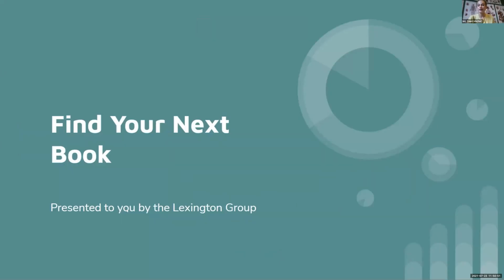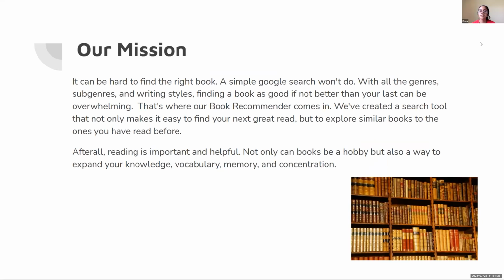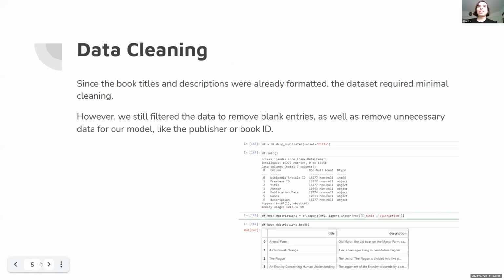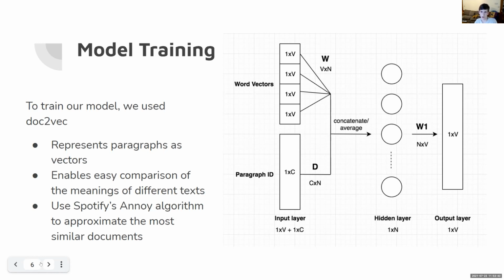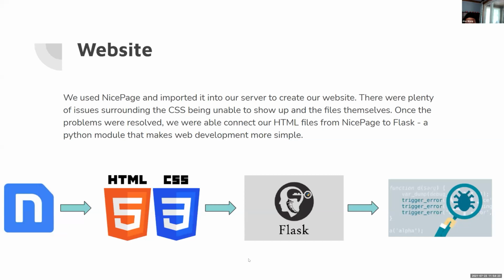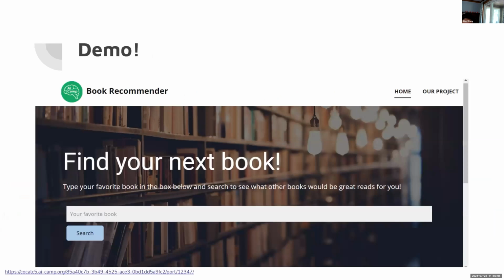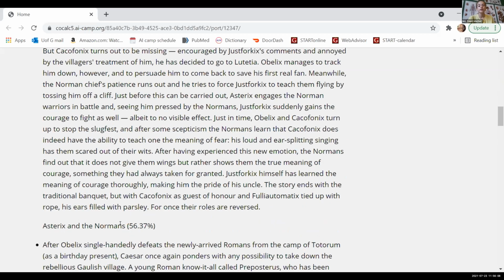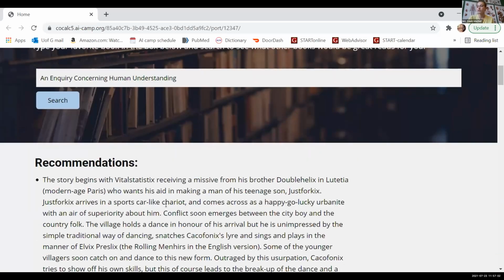AI Finds Your Next Book | AI Camp 2021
Our 2021 AI Camp students used Natural Language Processing to generate book recommendations based on what books the user previously read.

Product Created By:
- Alec Wong
- Alexandra Fry
- Max Kuhlman
- Suki Zheng
- Isabel Count
- Ekumjyot Kaur

Teacher Assistant:
- Conner Johnson

Instructors:
- Alex Duffy
- Michael Zhang